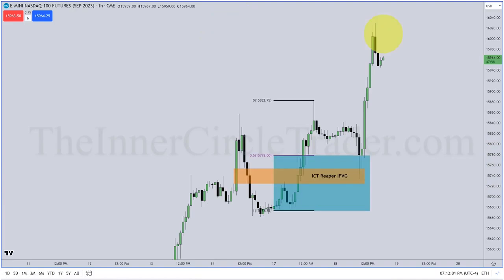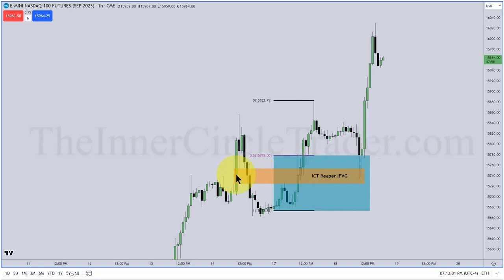June 1, 2026